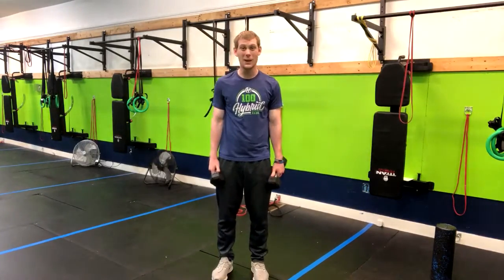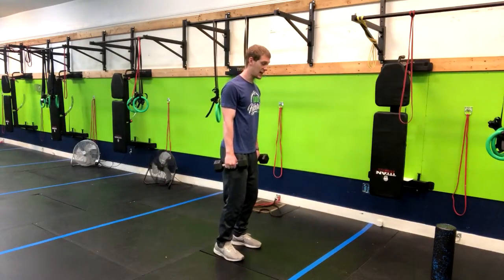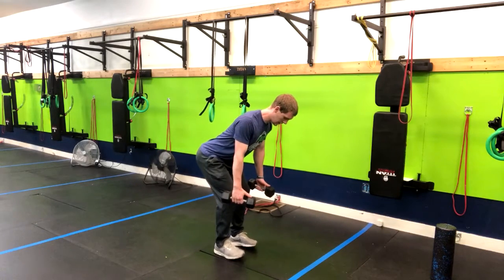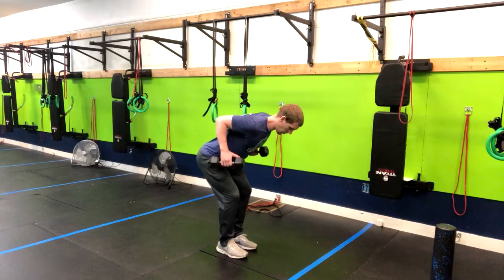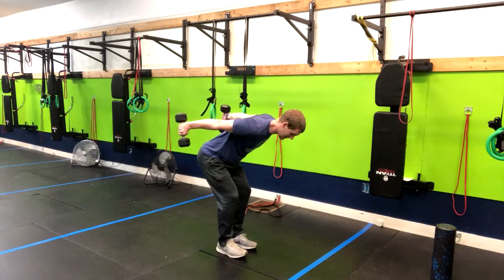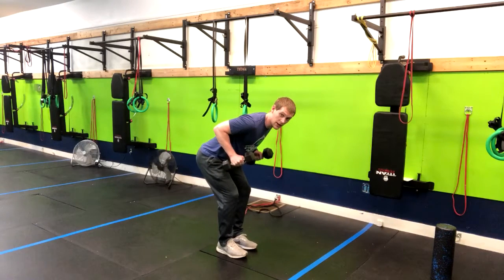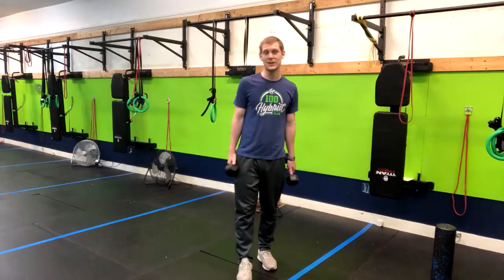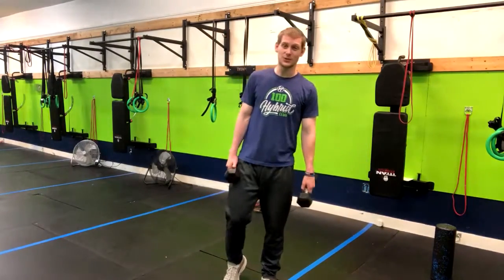Bent Over DB Triceps Kickback